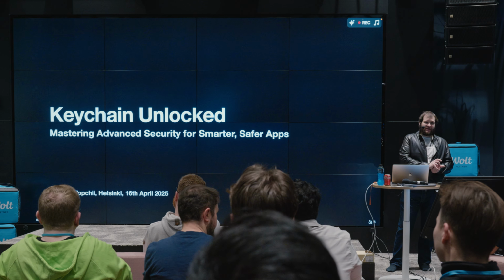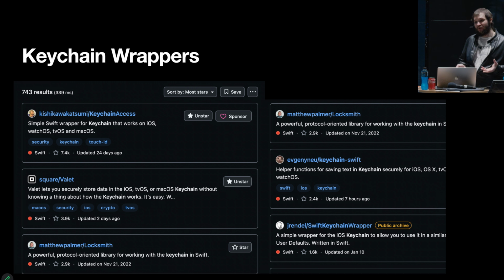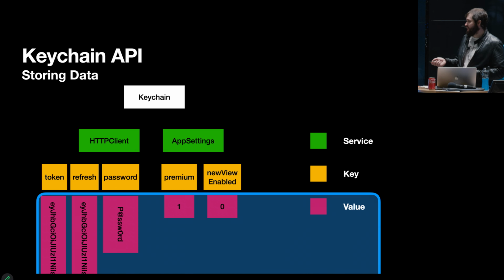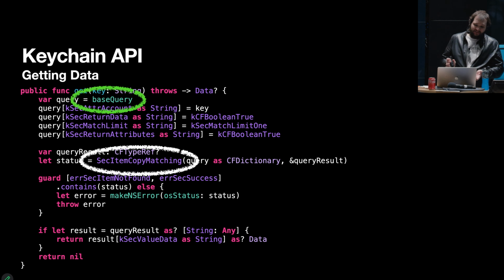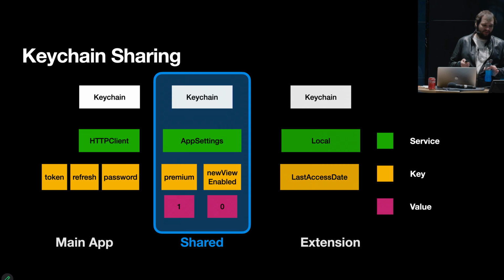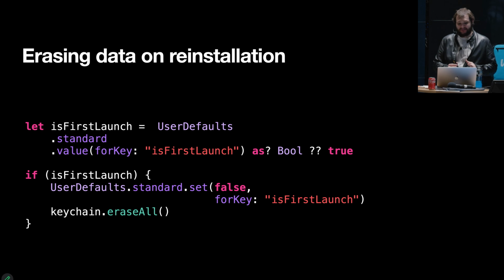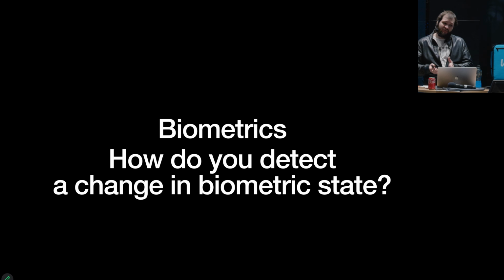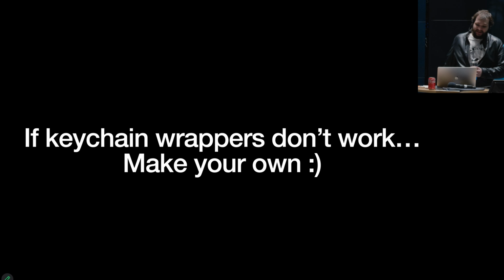Keychain Unlocked: Mastering Advanced Security for Smarter, Safer Apps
The keychain services API helps you store sensitive data by giving your app a mechanism to store small bits of user data in an encrypted database called a keychain. When you securely remember the password for them, you free the user to choose a complicated one.
Because of the API complexity, most of the developers end up using a 3rd party library or a wrapper to simplify working with the Keychain.
Let's take a look under the hood of the iOS or macOS Keychain by implementing our own wrapper and review a few more advanced use-cases, such as protecting the secrets with the biometric access (LocalAuthentication framework) and sharing keychain between multiple apps or app extension with the help of the Keychain Sharing Groups or Application Security Groups.

Relevant documentation:
Keychain Services API:

Timecodes:
0:00 Intro
0:49 Agenda & Recap
2:00 API Overview
2:23 Pros & Cons
3:35 Keychain Wrappers
4:25 API in Detail
5:44 Converting OSStatus error codes to Swift errors
7:35 Storing Data
9:57 Removing Data
11:05 Setting Data
11:44 Getting Data
12:57 Other Data Types
14:35 Codable
15:41 Keychain Sharing
18:54 Case Studies
19:55 Erasing data on reinstallation
23:25 Biometrics
27:58 Conclusion